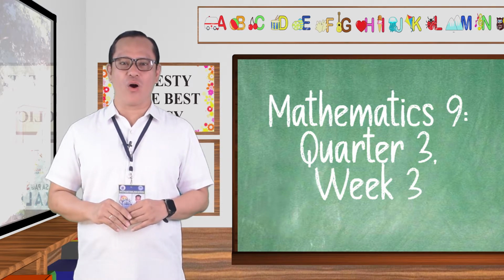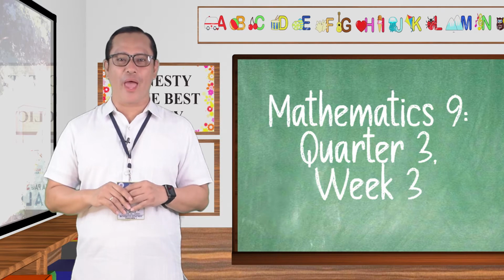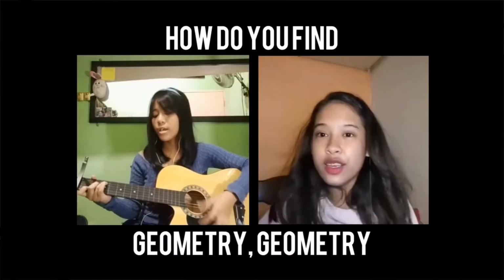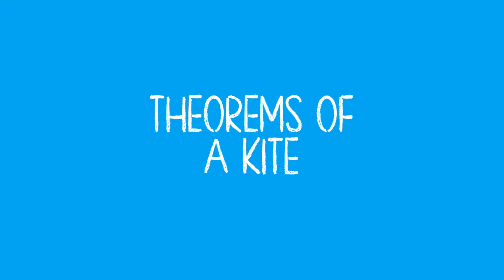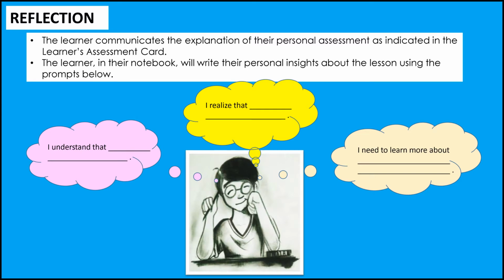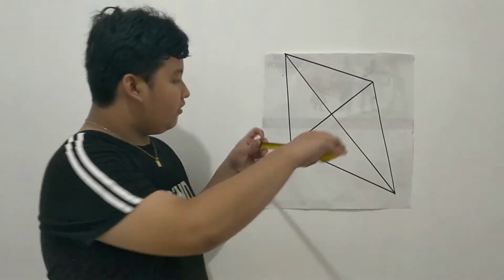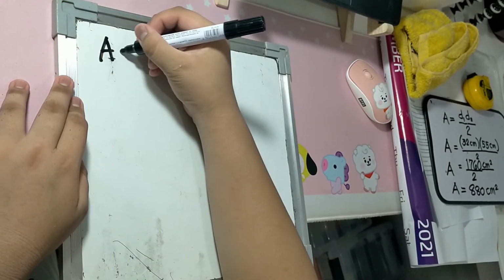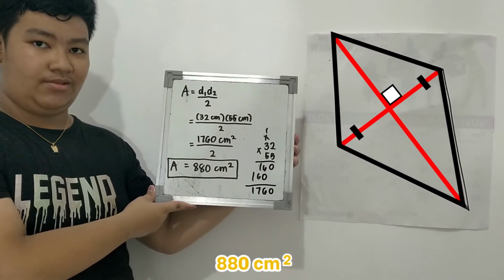41 Mathematics Grade9 Week 3 Quezon Quezon National High School